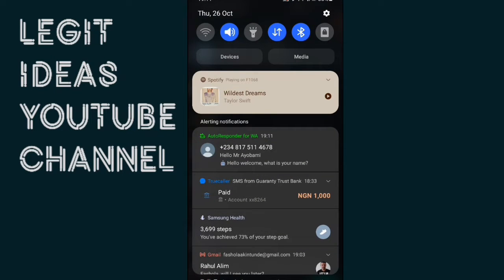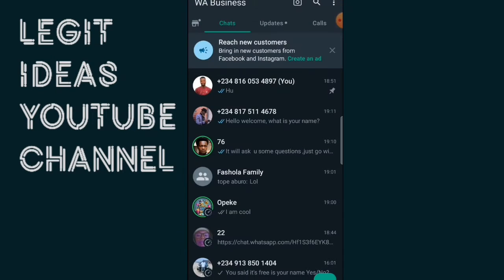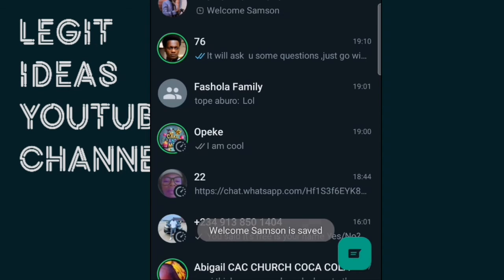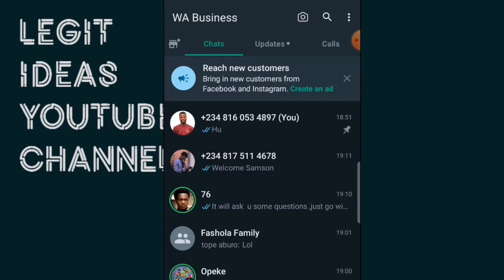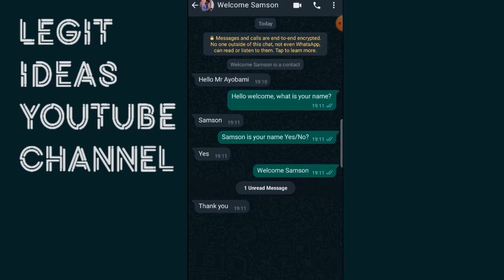how to autosave contact on whatapp with real name | no need to touch phone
SET IT UP FOR ME

This is a solution  that will show you how to set  up autoresponder  and  tasker application to automatically  save your leads number on whatsapp with their  real name. Only for Android Users

Twitter.:Twitter.com/fashmonei

auto
automatic
automatically
automation
autocontact
autosave
autosaver
saved
automatically save  contact  with real names
autosave with real name
autosave leads contact  with real name
autosave new audience  numbers with real name
auto save leads number using tasker
autosave leads number using autoresponder
autoresponder tasker
how to set up tasker to save new contacts
how to set autoresponder rule to save new numbers
unsaved
unsaved contacts
unsaved  numbers
whatsapp contacts
whatsapp numbers
unsaved  whatsapp contacts
how to save unsaved whatsapp contacts
how to save unsaved  contact in my whatsapp  dm
whatsapp  automation
whatsapp automation
whatsapp contacts
whatsapp  autosave
whatsapp  autosaver
whatsapp  unsaved contacts
whatsapp  marketing
save unsaved  contacts
bulk
bulk save
bulk save  unknown  number
bulk save unknown  numbers in chat
how to bulk save unknown contacts  from whatsapp
how to save all your unsaved whatsapp contacts
scrape
grab
extract
copy
scrape contact
grab contact
extract contact
copy contact
scrape whatspp phone numbers
grab whatsapp group phone numbers
extract whatsapp group phone number free
copy whatsApp group phone number for free 2023
whatsapp status viewers
increase status viewer 2023
whatsapp contact list
save their contact
group contact save
whatsapp group phone numbers?
bulk whatsapp messages
whatsapp marketing
send one message to many contacts on whatsapp
send automatically message many times